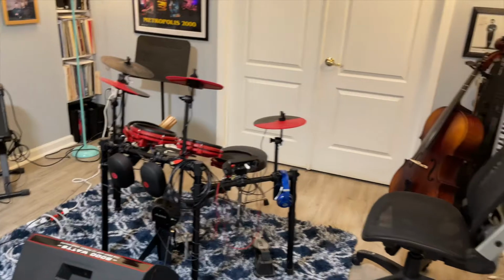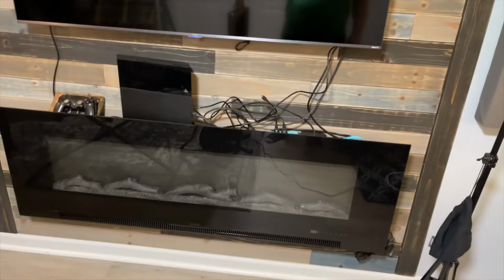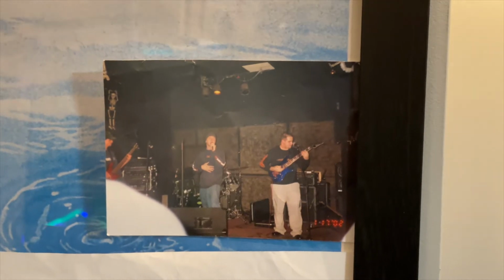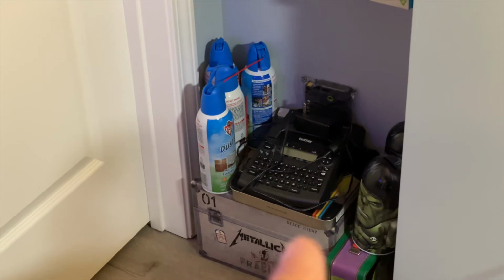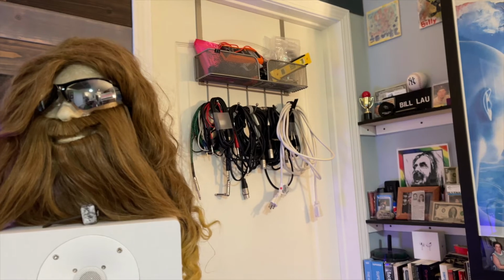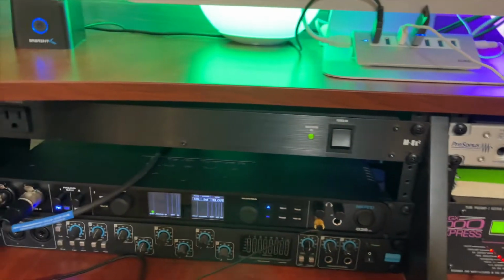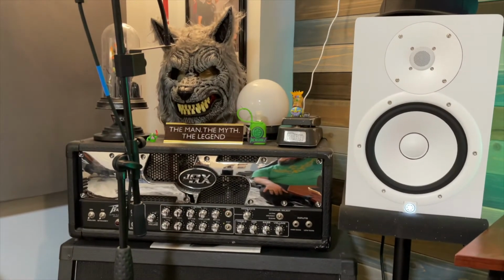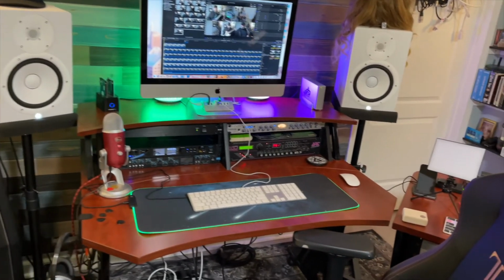Bill Lau - Room Tour 2022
This is a quick look at my music room/ studio. I will be making more videos detailing my guitars and some of my other stuff. Thank you for checking it out. Let me know if you have any questions about any of the gear in the comments.